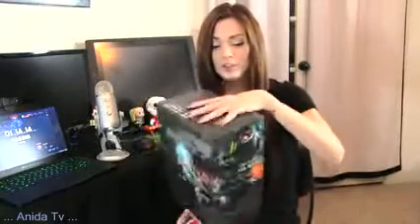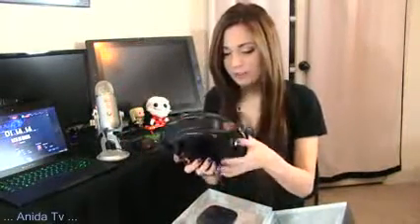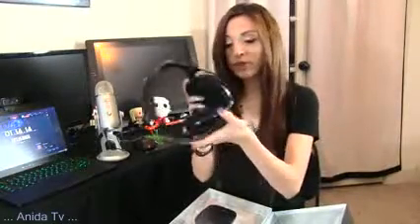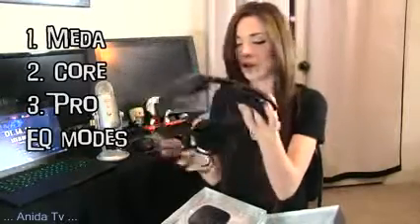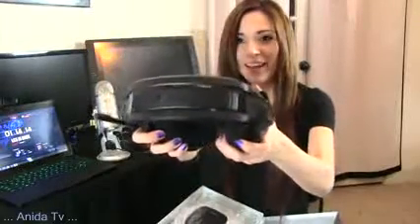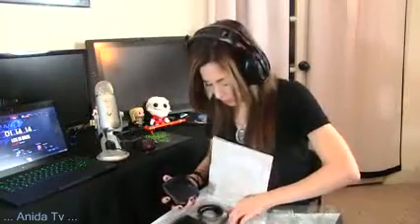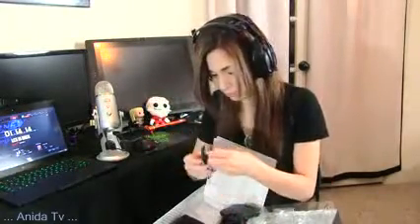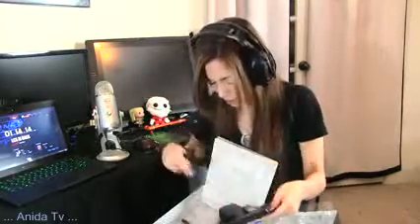online tv shows Astro A50 Wireless Gaming Headset Unboxing $$$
tv show online  Astro A50 Wireless Gaming Headset Unboxing  ###